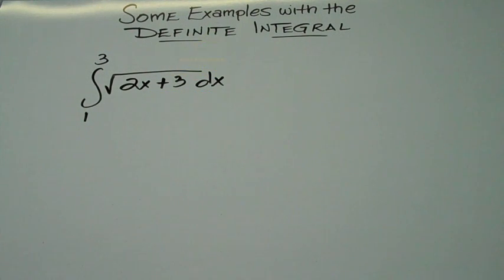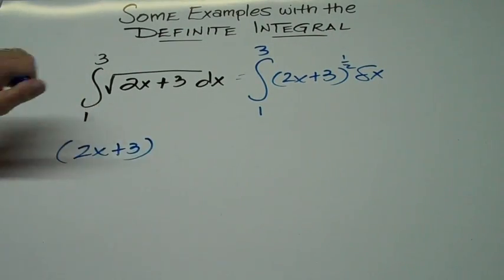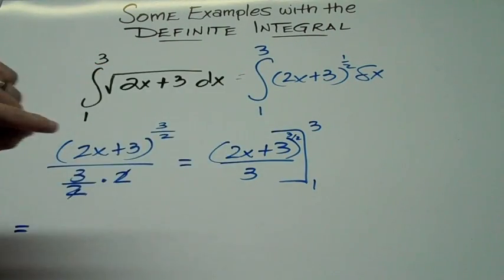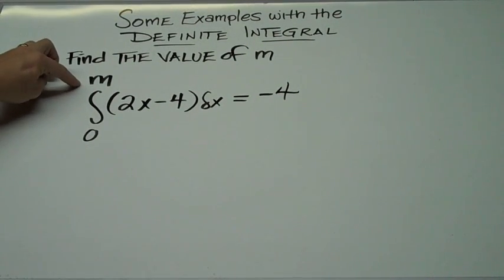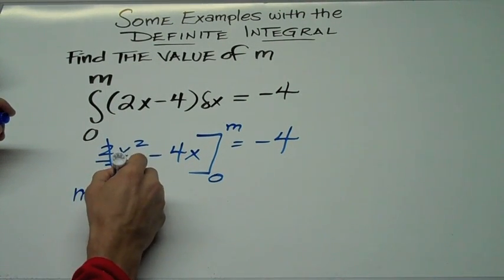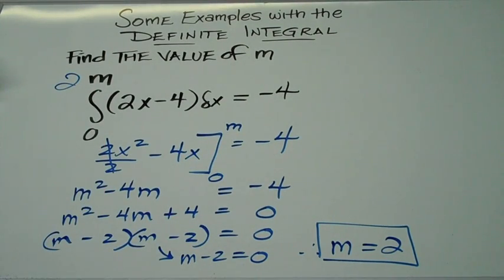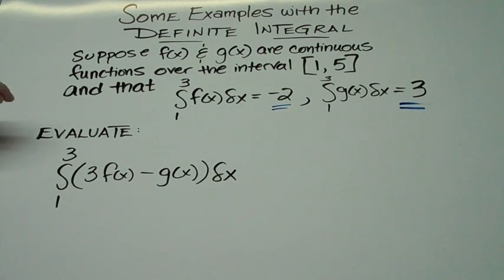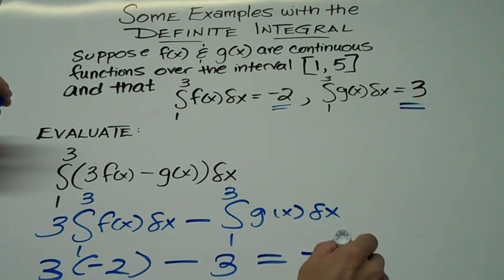Calculus 24 Examples of the Definite Integral